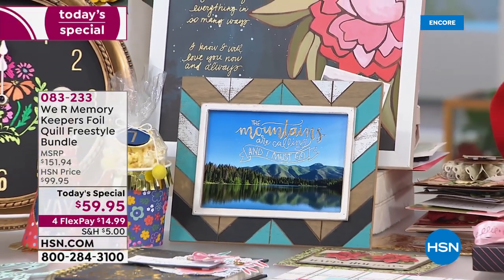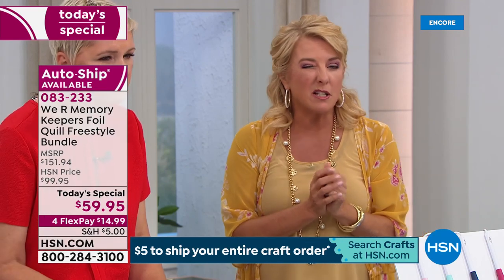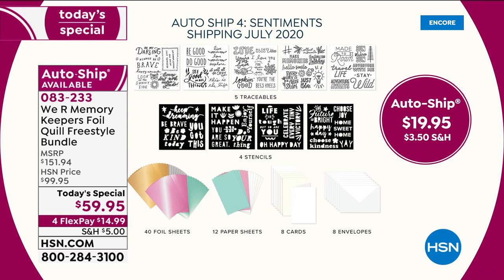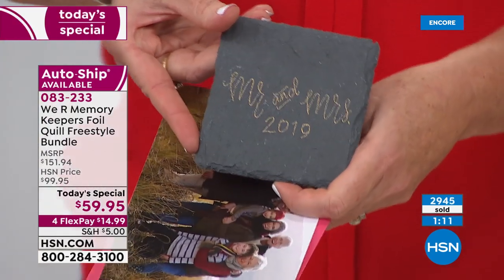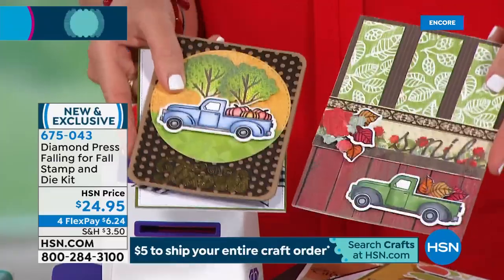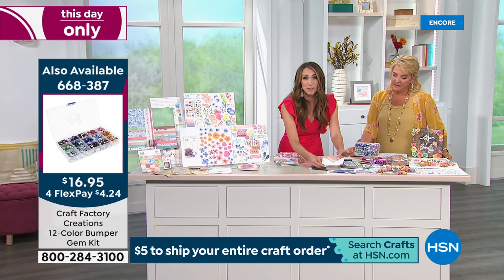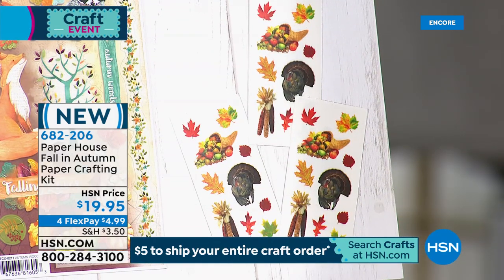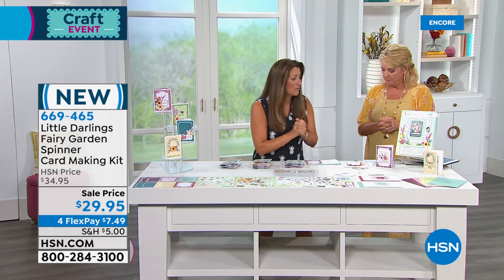HSN | Craft Essentials featuring We R Memory Keepers 08.13.2019 - 02 AM